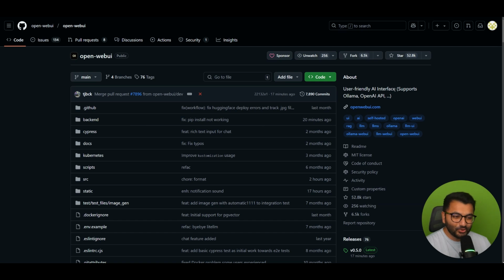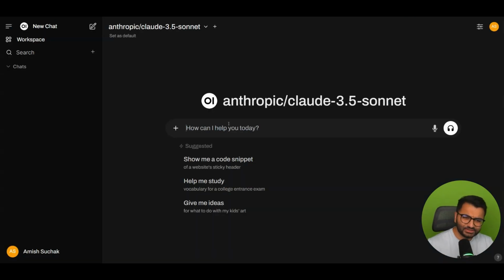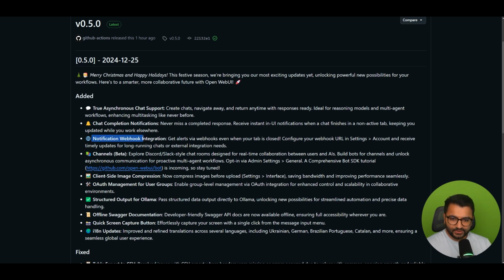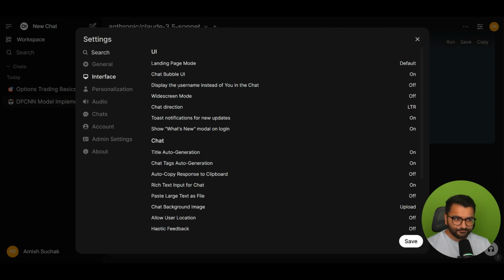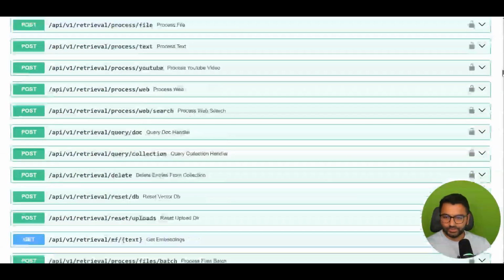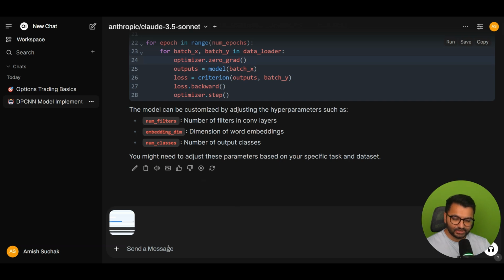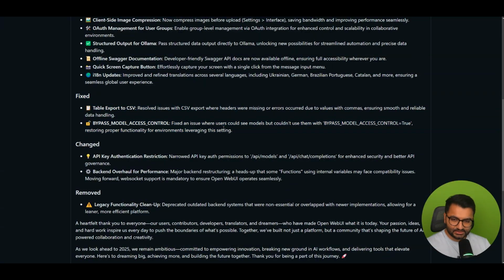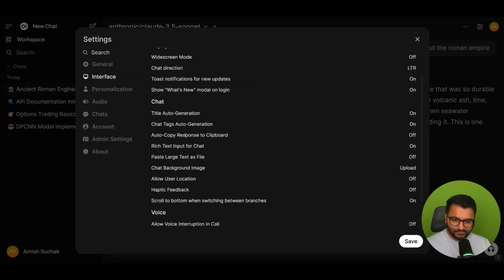Open WebUI v0.5 Updates Overview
In this exclusive first look at OpenWebUI version 0.5.0, Professor Patterns takes you through an exciting exploration of groundbreaking features just released. We dive deep into the revolutionary asynchronous chat support that allows you to multitask while your AI works, complete with real-time notifications and sound alerts. Experience the new Discord/Slack-style channels designed for seamless AI collaboration, and discover the game-changing client-side image compression feature that optimizes your workflow.

Watch as we explore the powerful offline Swagger documentation integration, making API development more accessible than ever. We also showcase practical improvements like the one-click screen capture functionality and enhanced multi-language support. Whether you're using OpenWebUI for development, research, or everyday AI interactions, these updates significantly streamline your experience.

Join us as we walk through each new feature, providing real-time demonstrations and practical insights into how these improvements can revolutionize your AI workflow. From the new notification webhook integration to the refined UI elements, we cover everything you need to know about this major update.

Don't miss out on this comprehensive overview of OpenWebUI v0.5.0's transformative features.